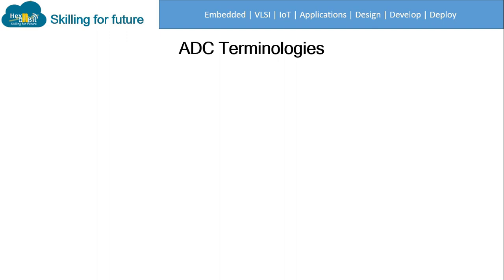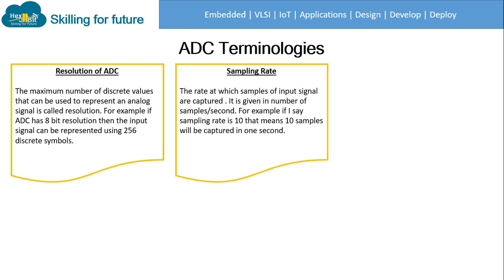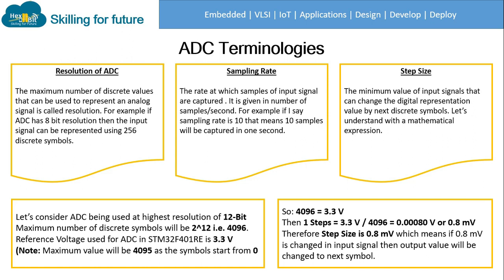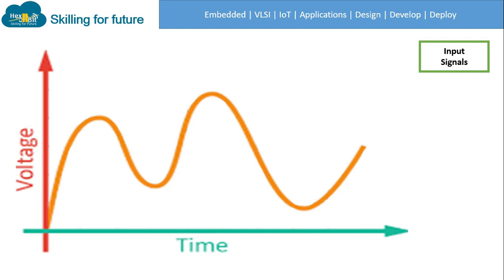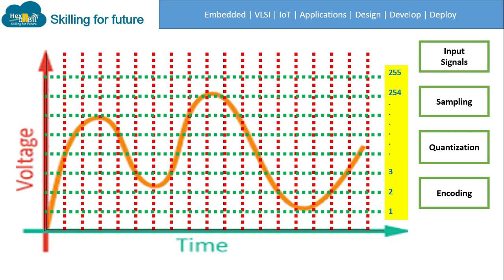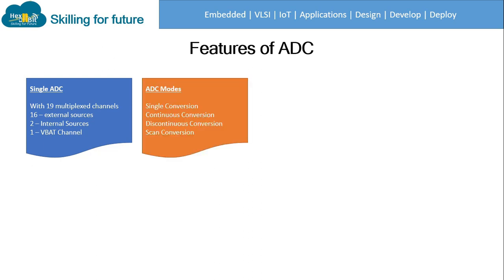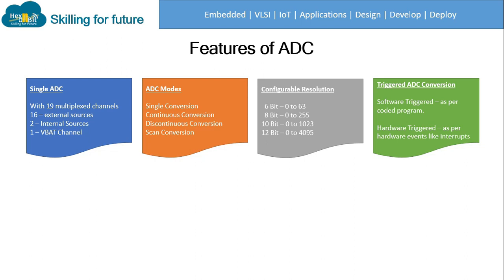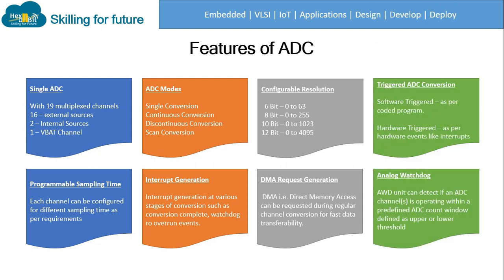Tutorial 13: ADC in STM32F4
ADC Stands for Analog to Digital Converter.

ADC Terminologies:
➡️Resolution of ADC: The maximum number of discrete values that can be used to represent an analog signal is called resolution. For example if ADC has 8 bit resolution then the input signal can be represented using 256 discrete symbols.

➡️Sampling Rate: The rate at which samples of input signal are captured . It is given in number of samples/second. For example if I say sampling rate is 10 that means 10 samples will be captured in one second.

➡️Step Size: The minimum value of input signals that can change the digital representation value by next discrete symbols.

✔ Register for this free course & you will get an access to e-Learning content and code files🏆🚀